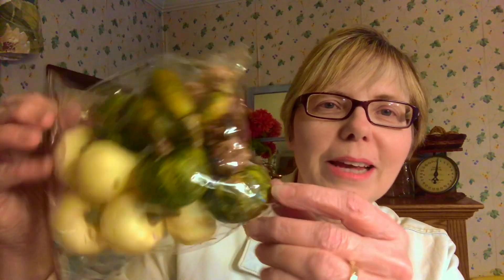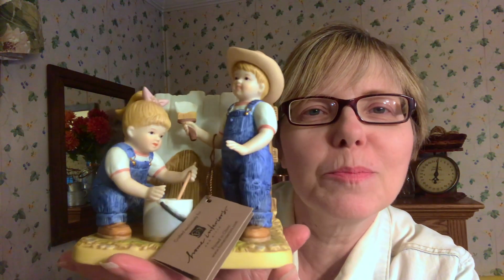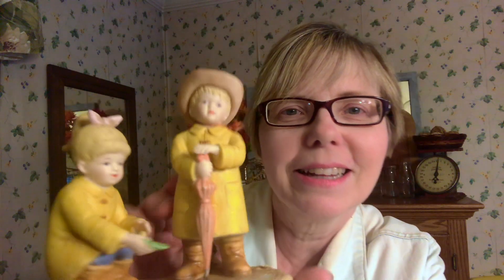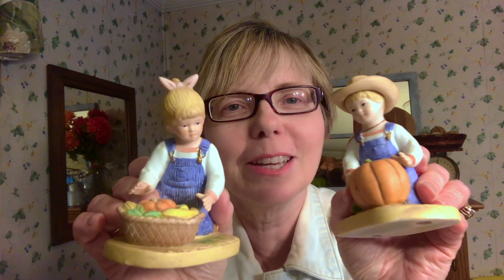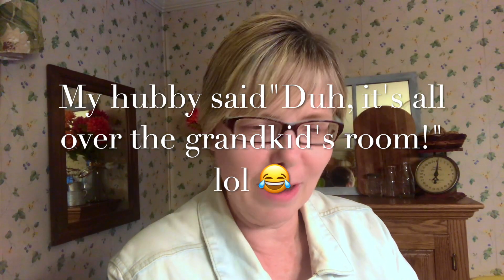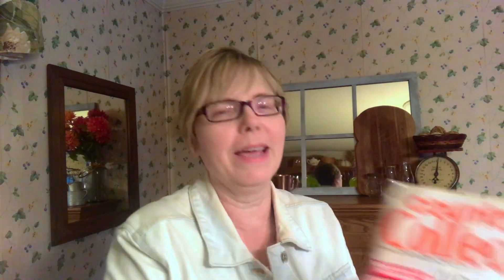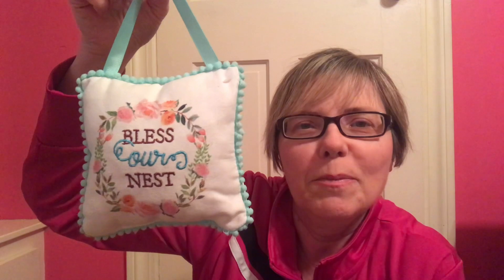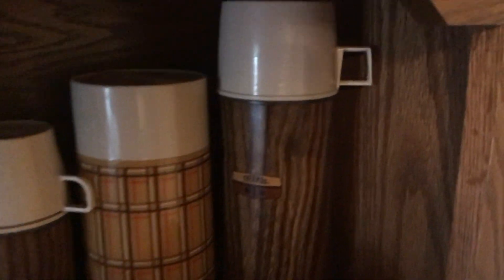Surprise Friend Mail Blessings 💕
In this video, I am sharing some surprise friend mail that was such a blessing to me!   Thank you to my wonderful subscriber friends Melody in Pa, Debbie, Melody and Jolene!!  I appreciate you guys so much!!

 **From Melody in Pa!